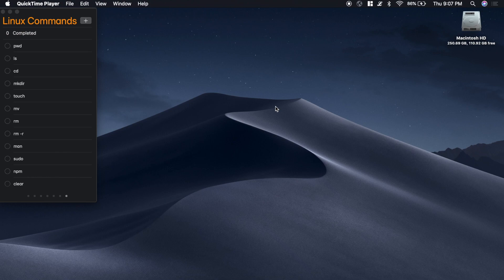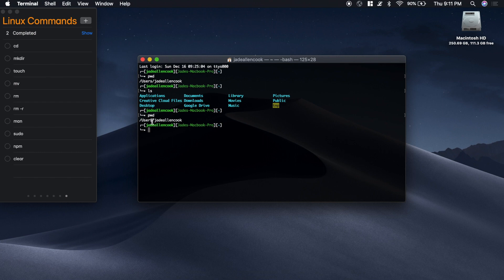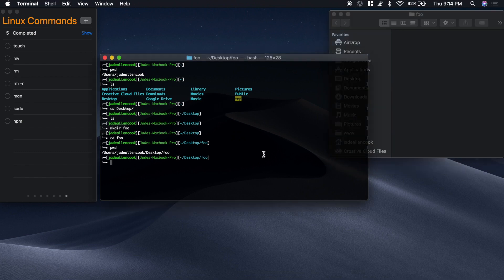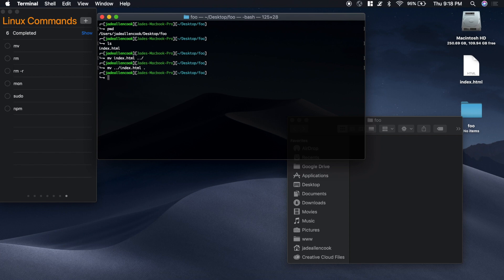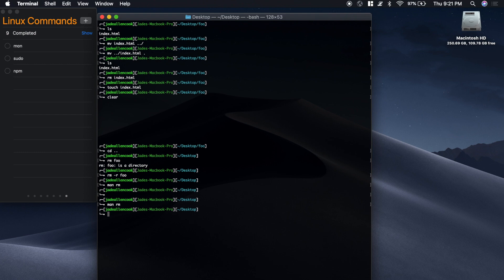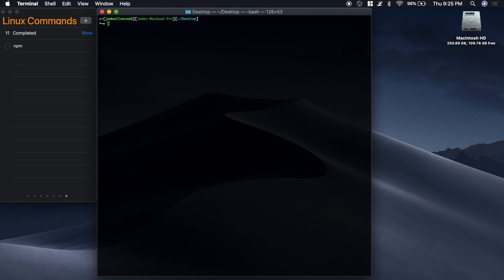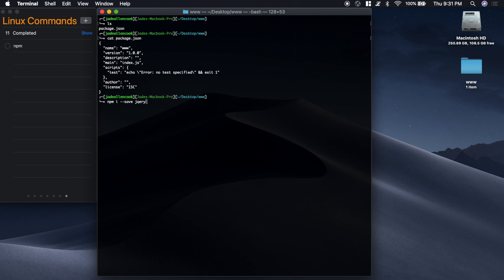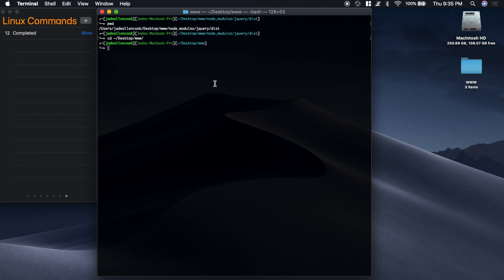Getting Around The Terminal With Shell Commands | Learn Web Development Now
Watch my tutorials and learn how to make a applications using web languages like PHP, HTML, CSS, and JavaScript. Learn web development basics like building web pages and more advanced skills like how to query a database. Through practical examples and mini-projects, this course helps you build your understanding of the web piece by piece. From core principles like variables, data types, conditionals, and functions through advanced topics including loops, closures, and DOM scripting. Along the way, you will also be introduced to some ES6 and the basics of JavaScript libraries.